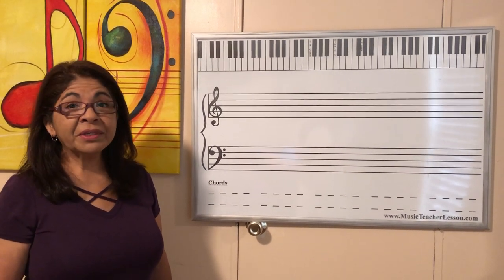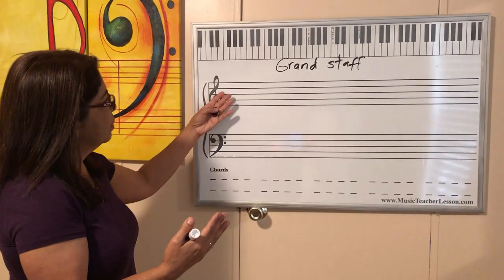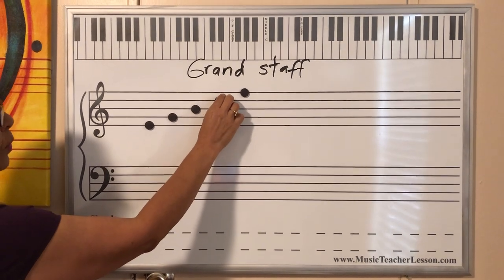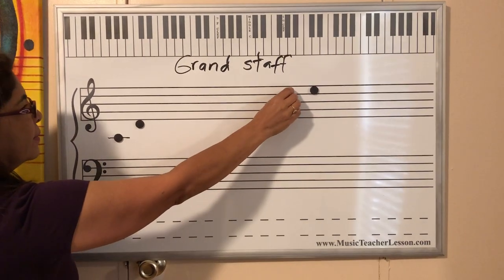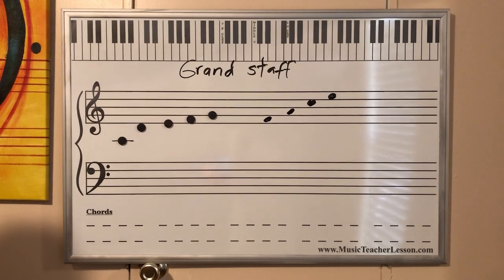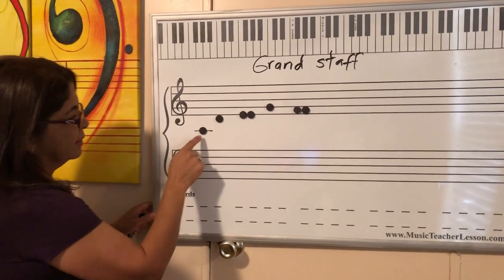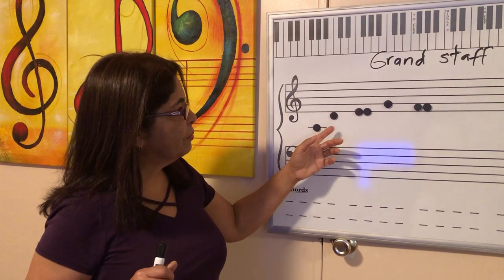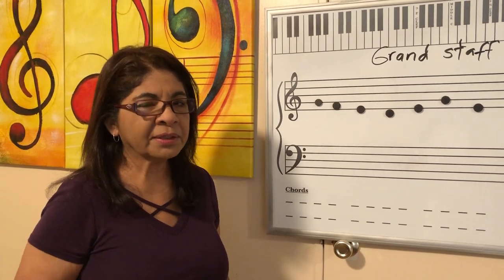Music Reading Review